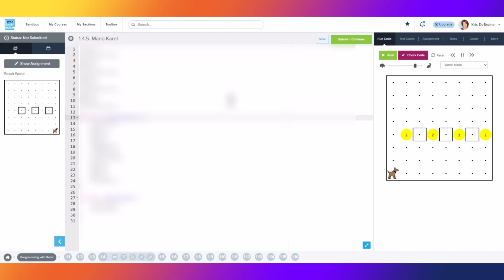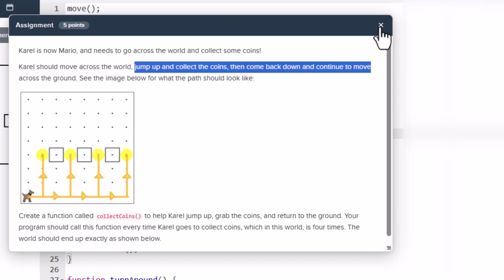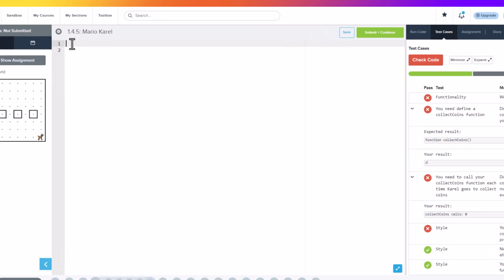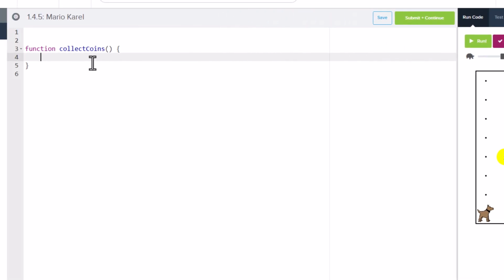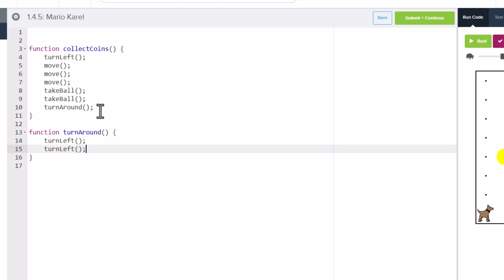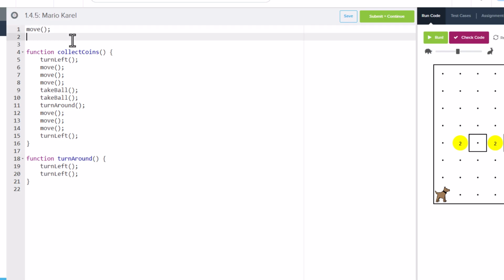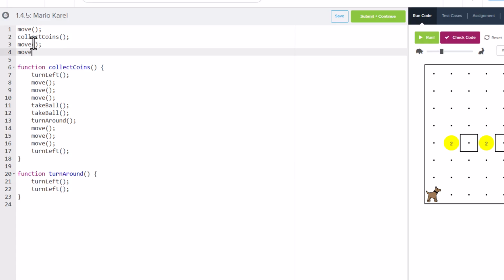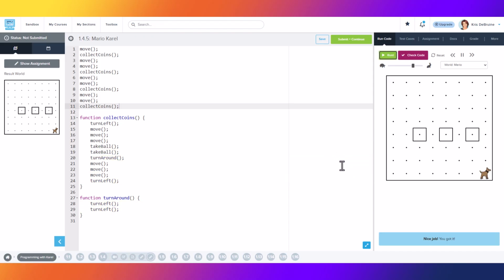How to Solve Mario Karel in CodeHS | Using Functions in JavaScript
In this video, I show you step by step how to solve the Mario Karel program in CodeHS.  I also explain how functions work in Javascript.

Warning:  Many of the code solutions shared on YouTube are INCORRECT.  You have to solve the problem as illustrated in the assignment instructions.  I show you how to do that here.

Have fun!!

Ms D